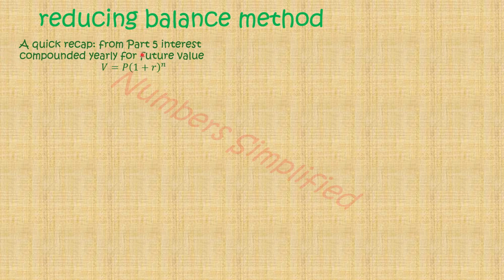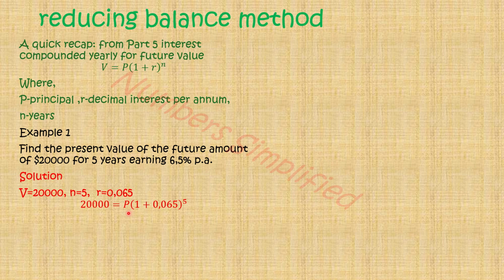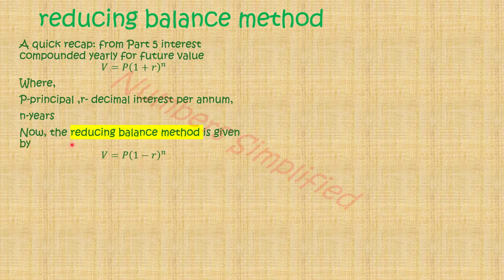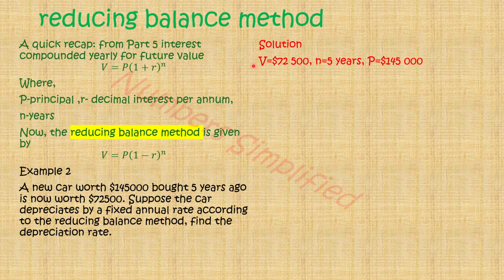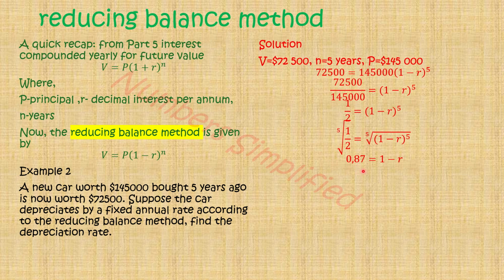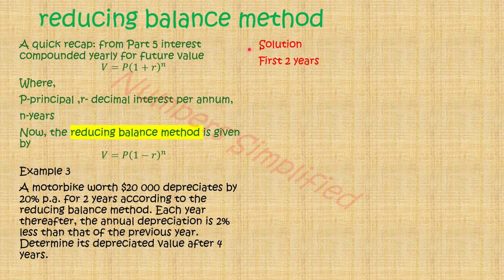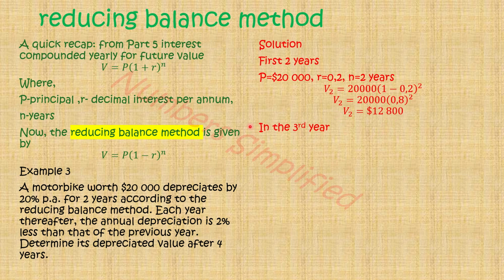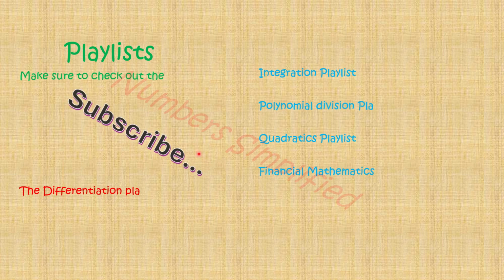Financial Mathematics Part 8 (Reducing balance method)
We introduce the concept of Selling & Cost price with Mark up and solve various problems:
00:30 Recap of the Compound interest
00:50 Example 1
02:10 Intro. To Reducing Balance method
03:07 Example 2
05:10 Example 3
07:15 Task